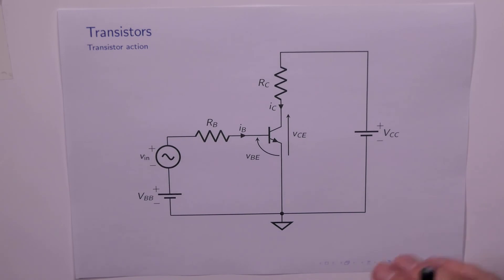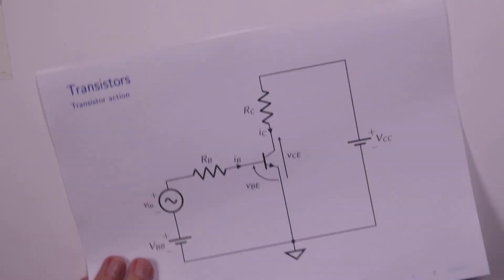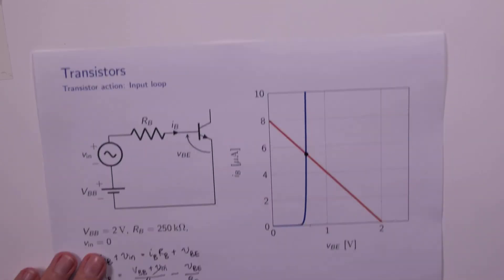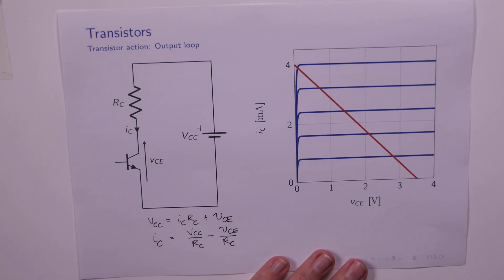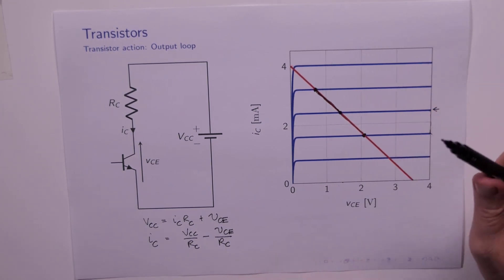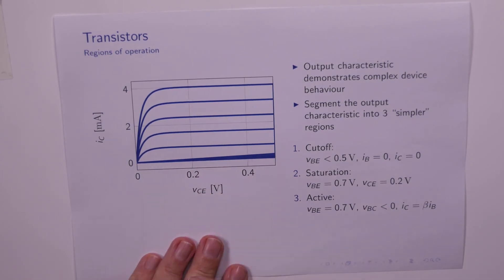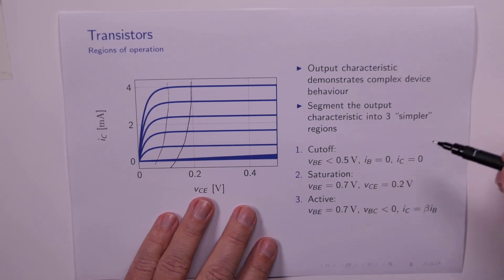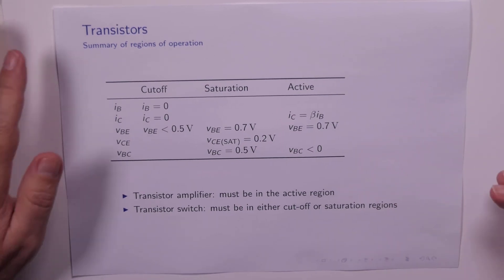Transistor Action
Transistor Action: Understanding action via terminal characteristics, regions of operation.